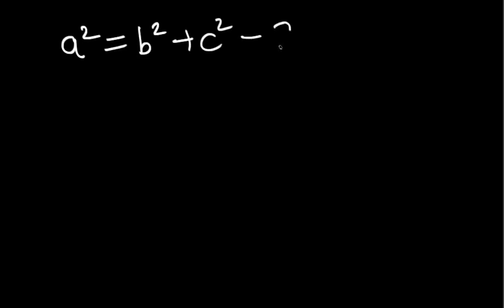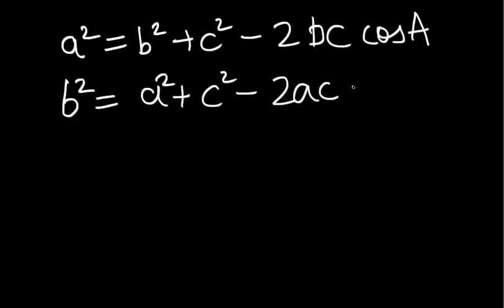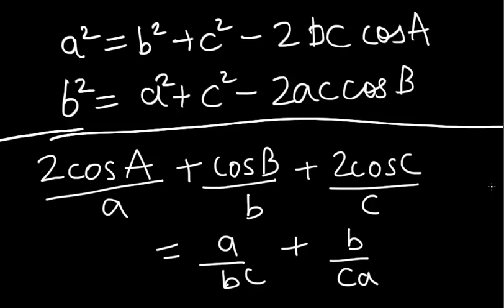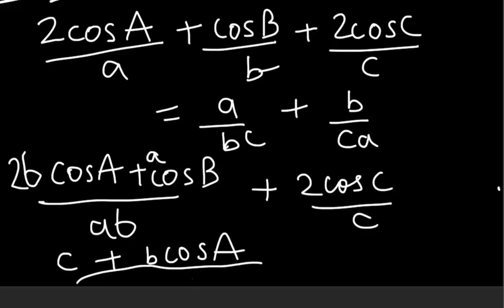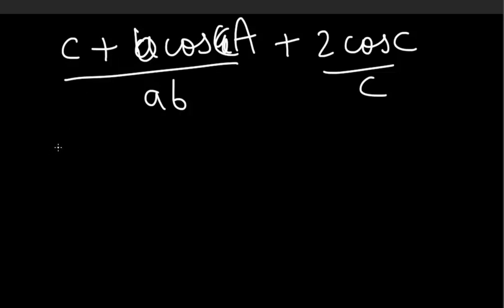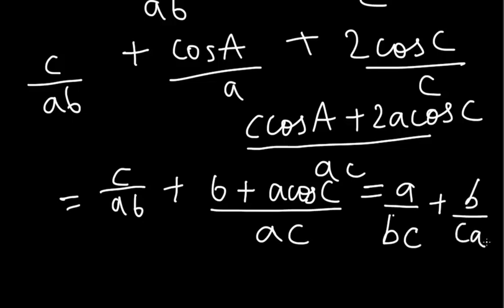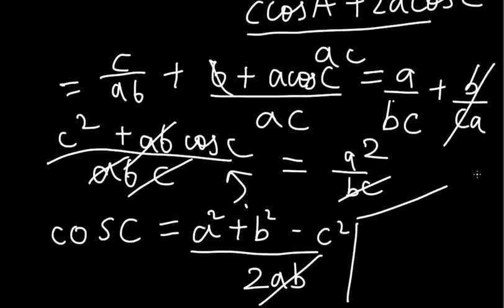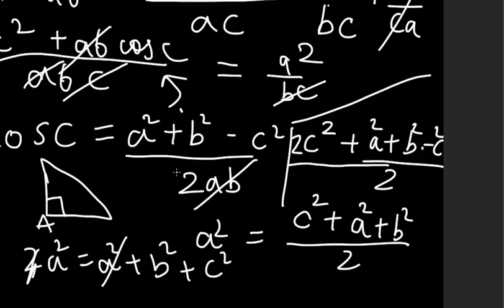Introduction to law of cosines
Describing law of cosines and solving one problem